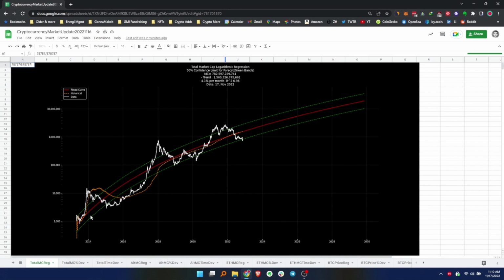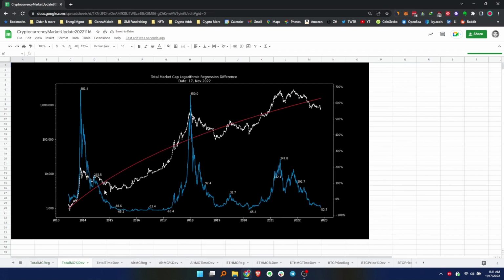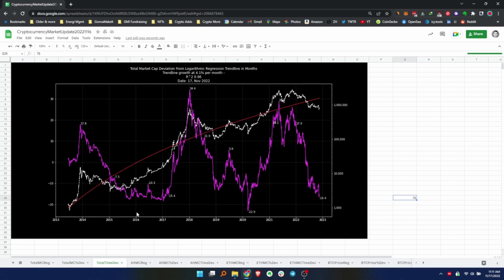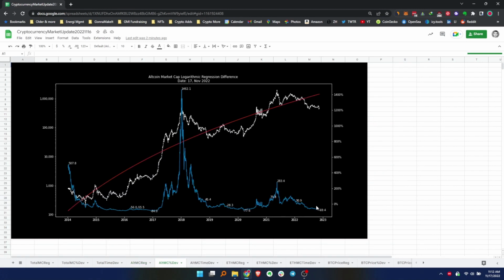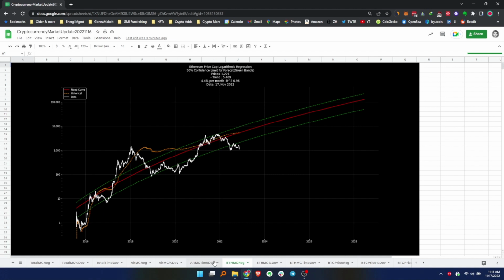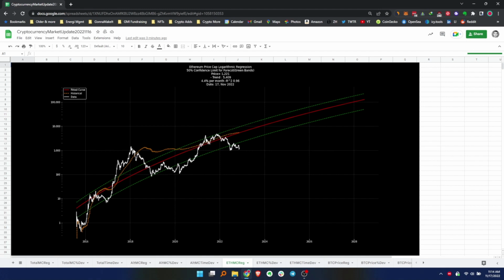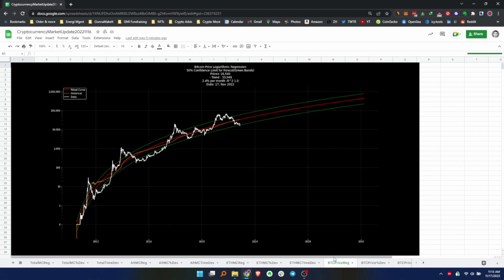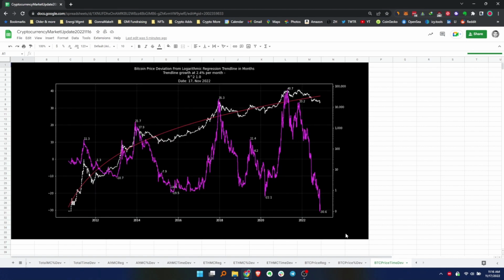Crypto Market Analysis Charts! See how undervalued crypto is after the FTX blowup!a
Crypto took a big hit with FTX, as a result crypto in many ways is more undervalued than ever! Dive in and take a look!